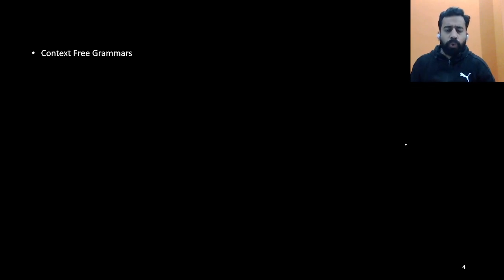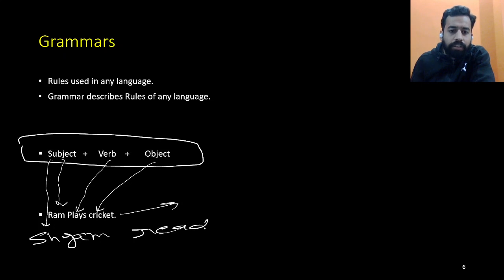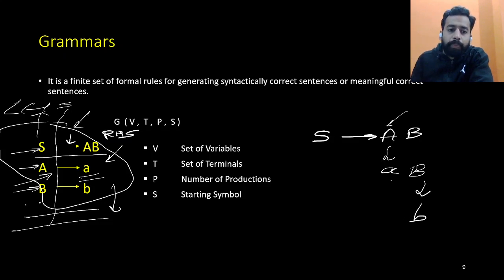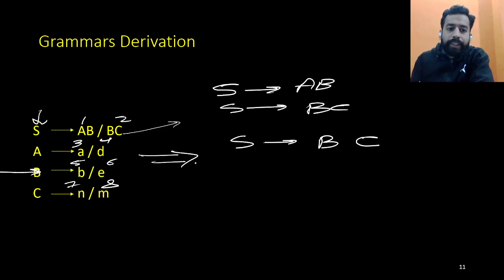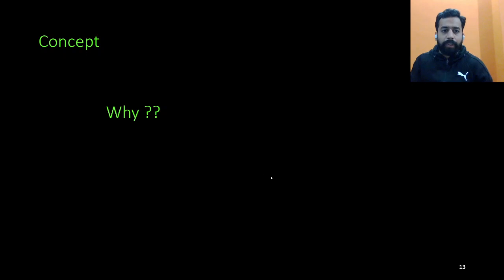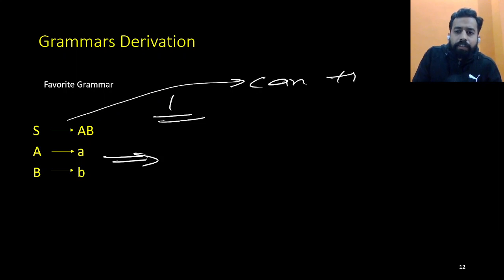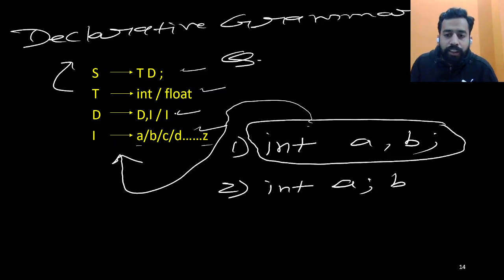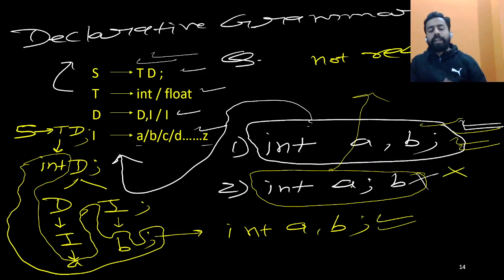Demo Video 1- Theory Of Computation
Context Free Grammars in Theory Of computation Demo.